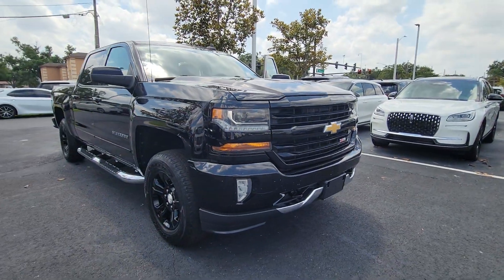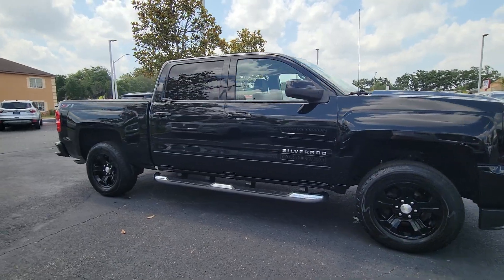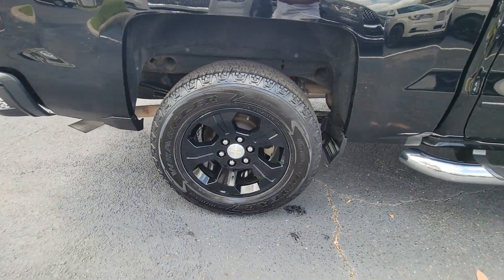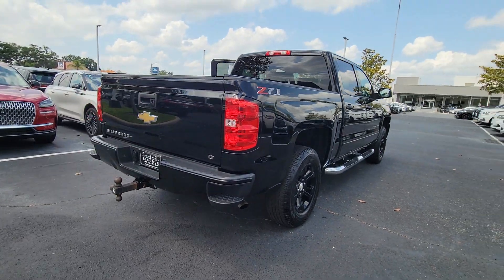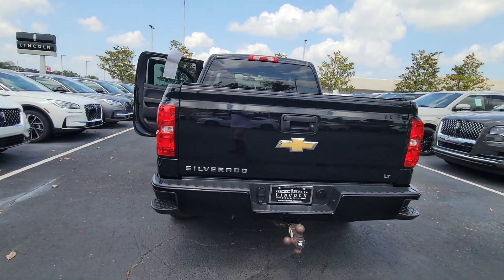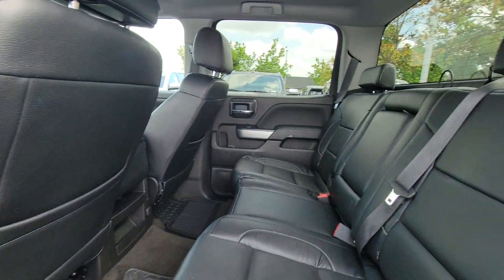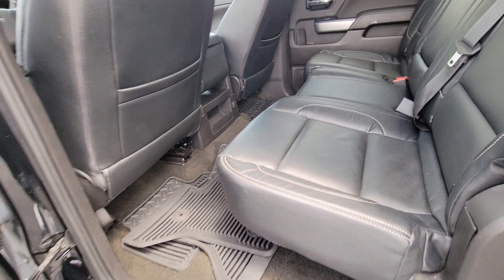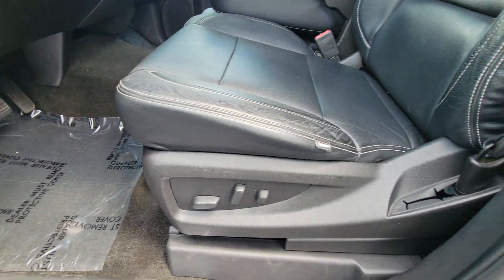2018 Chevrolet Silverado_1500 LT FL Winter Park, Longwood, Kissimmee, Windermere, Orlando, FL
Pre-Owned 2018 Chevrolet Silverado_1500 LT available at Central Florida Lincoln located in 2055 W Colonial Dr, Orlando, FL, 32804. Servicing the Winter Park, Longwood, Kissimmee, Windermere, Orlando, FL area.

Get into a car with value, the   2018  Chevrolet Silverado_1500.  The Silverado 15 Hundred is the full-size pickup that  blends a spacious, quiet cabin, technology that keeps you connected, smooth handling, and the toughness you need for all your projects. These are just some of the great options this vehicle comes with: Keyless Entry, Heated Mirrors, Four Wheel Drive, Satellite Radio, Fog Lamps, Premium Sound System, Remote Engine Start, Back-Up Camera, Dual Zone A/C, Aluminum Wheels. Feel prepared for the challenge in the Silverado 15 hundred. Get behind the wheel for a test drive.